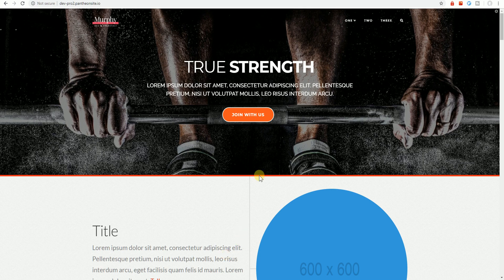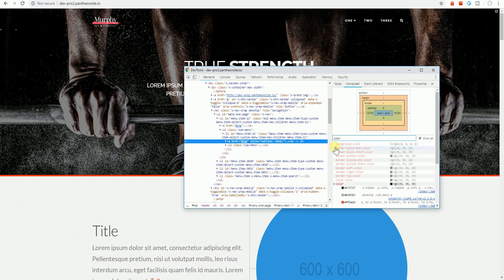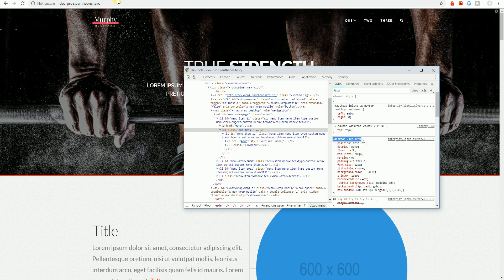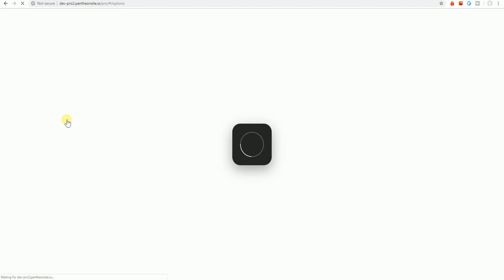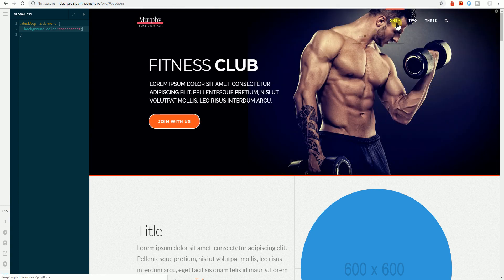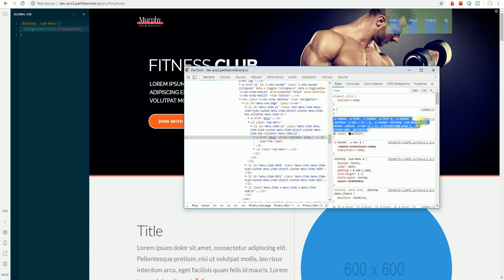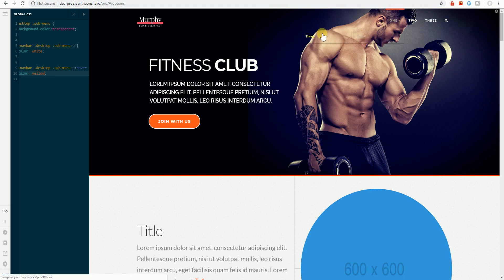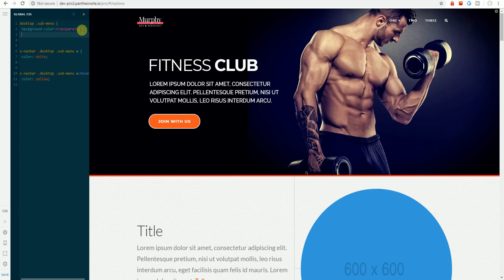How to Change the Sub-Menu Text and Background Colors in X Theme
Sub-menu Colors in the X theme are predefined and you need to override them with CSS. This video shows how to Change the Sub-Menu Text and Background Colors in X Theme.